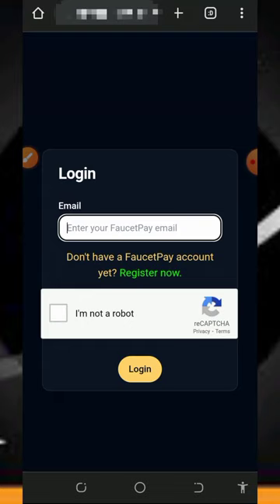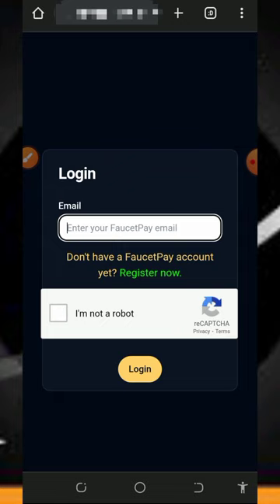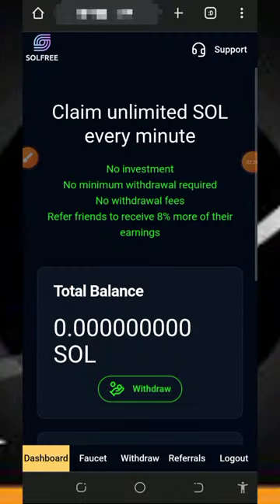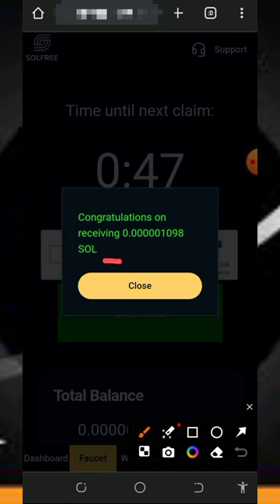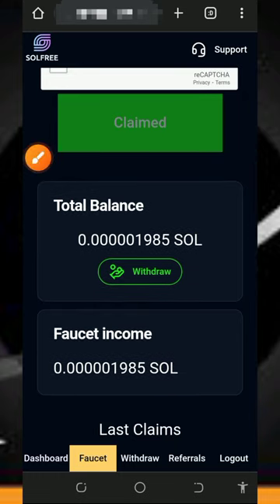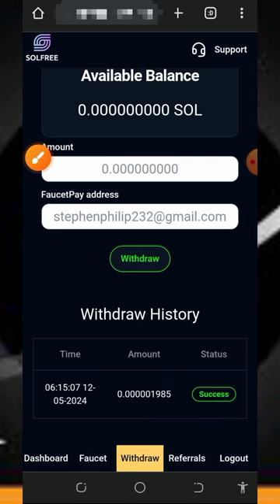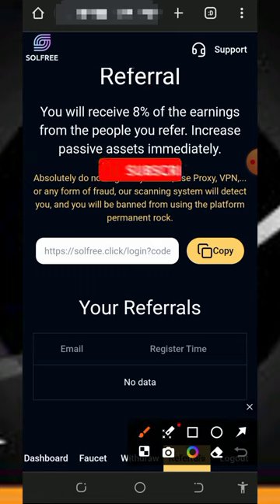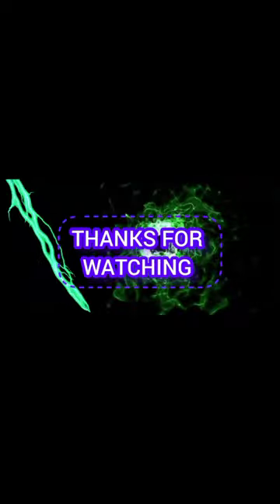Free SOLANA Site 2024: Claim 1.5772 SOL with Zero Deposit!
Free SOLANA Site 2024: Claim 1.5772 SOL with Zero Deposit! this platform has been of the best SOLANA earning site ever!

research